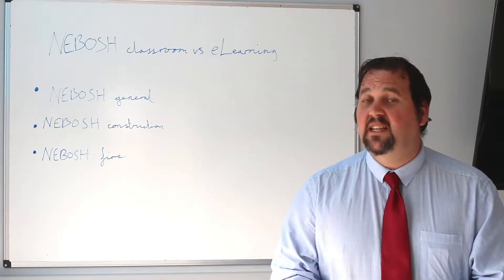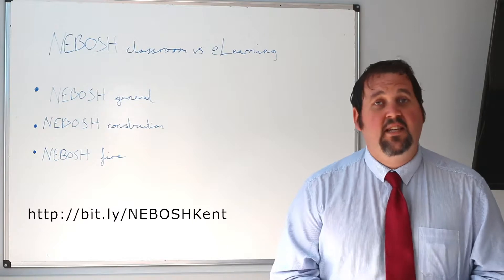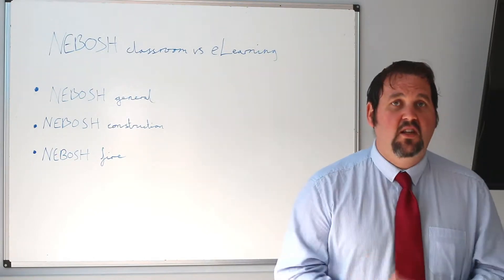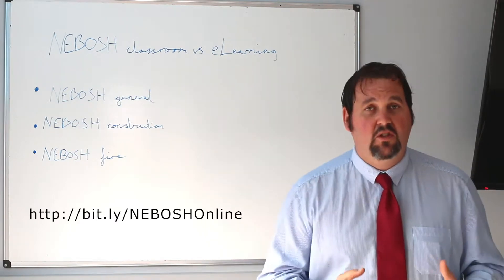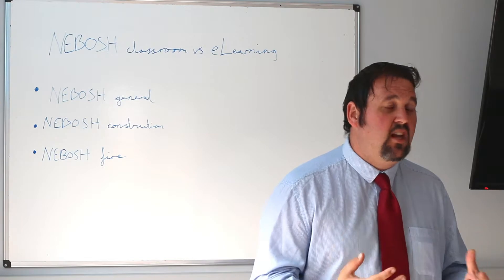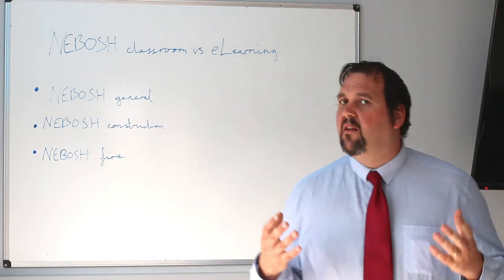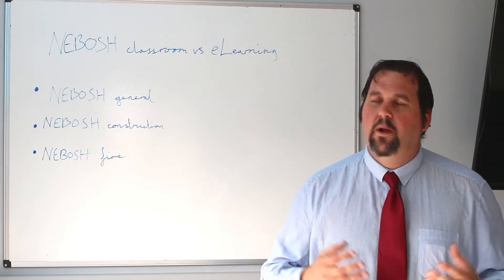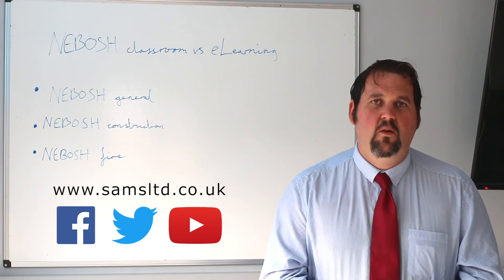NEBOSH Classroom vs e-Learning Courses - SAMS Safety Snippets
SAMS' senior trainer Lee explains the differences between a NEBOSH classroom course and an online course, and which one is likely to suit your learning style and goals.

To find out more information about our NEBOSH courses or the other courses and services we offer, visit us